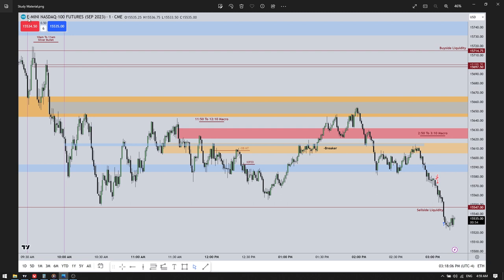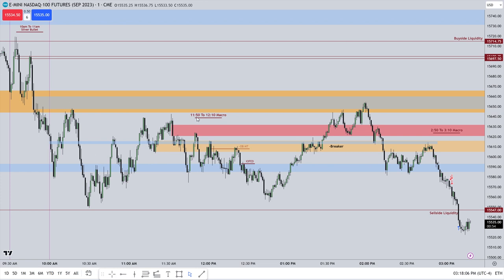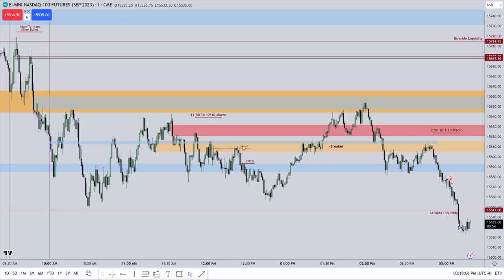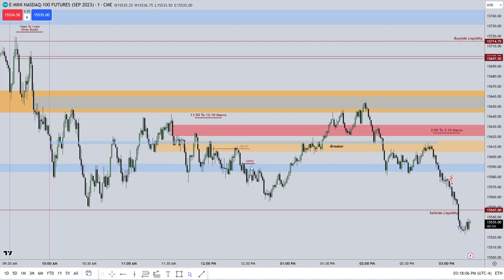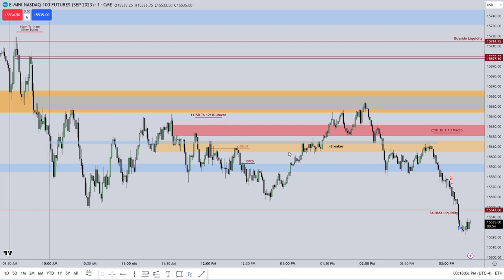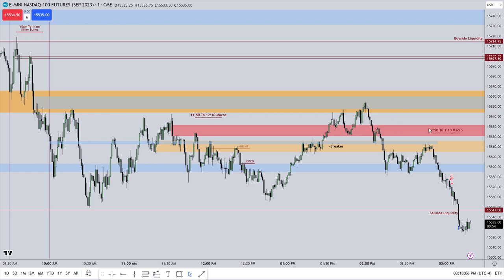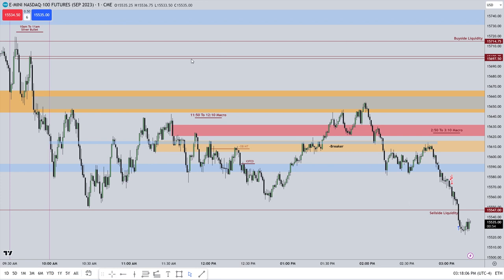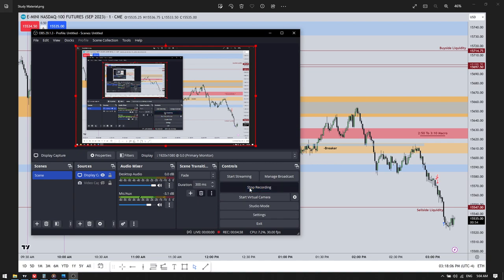ICT Study Material on NQ 1 Min TF | July 21 2023